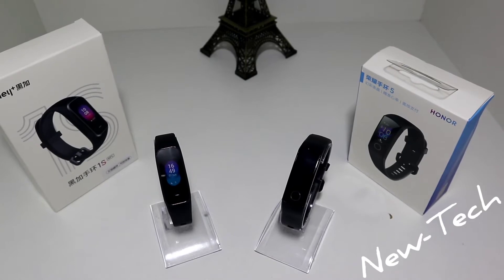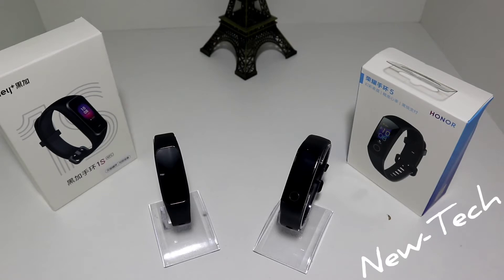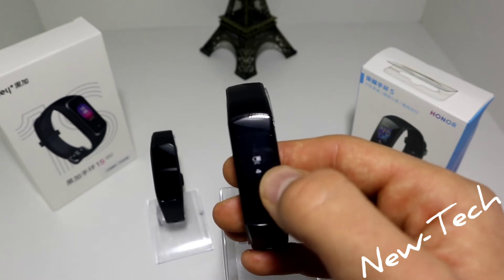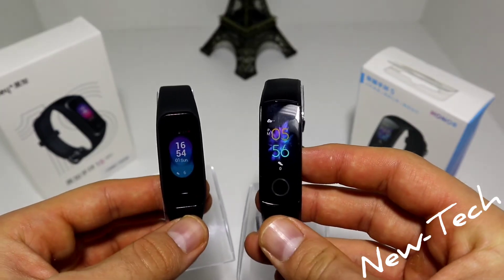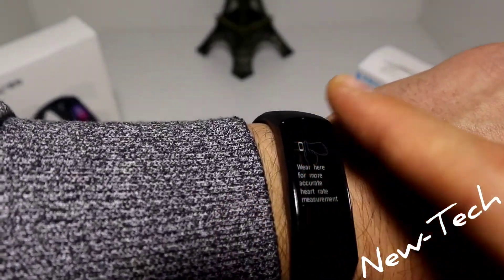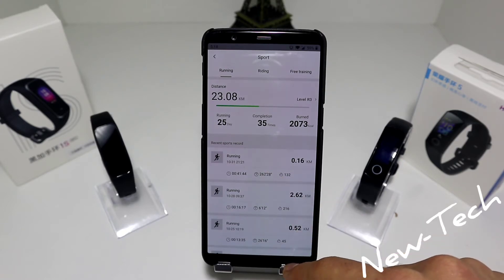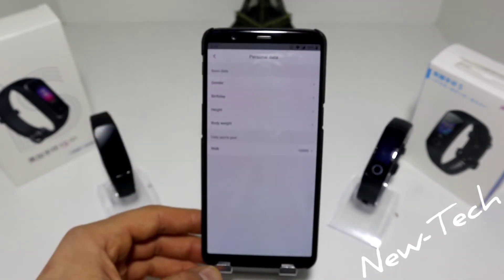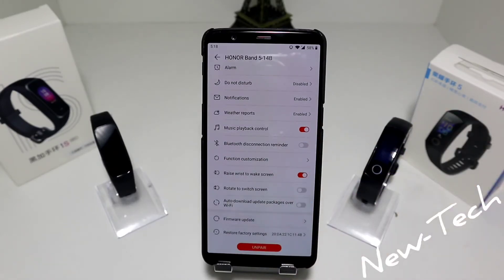Xiaomi Hey Plus 1S vs Honor Band 5 Smartband , Smartbracelet Smart Watch